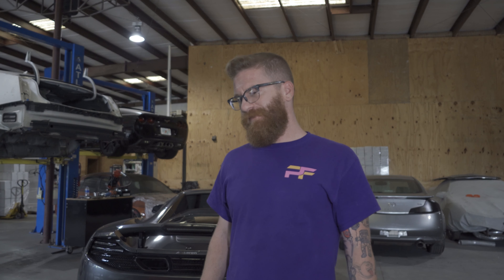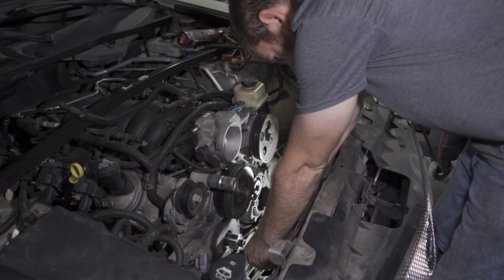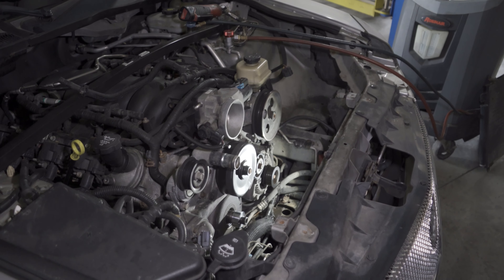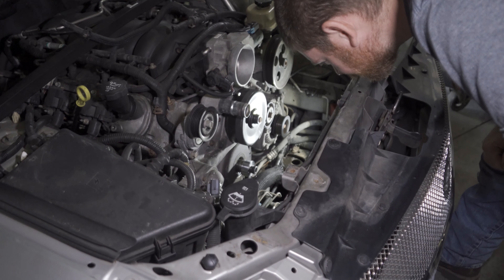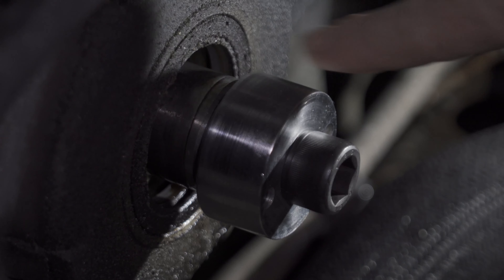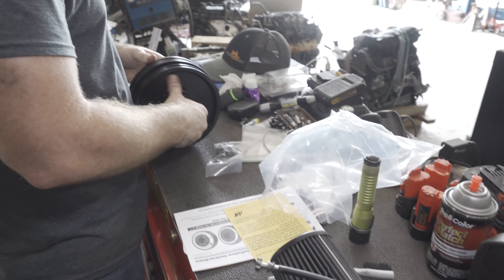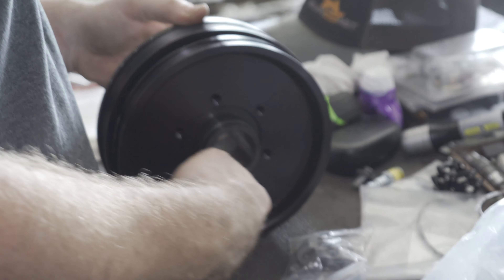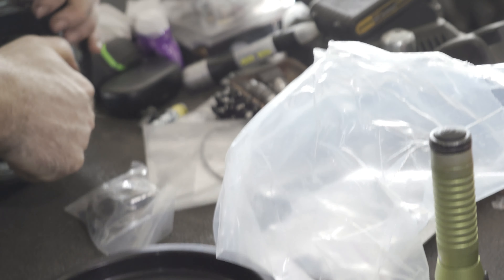V in the shop, V on the rack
Slow two week's at the shop. Chris' V1 get's a ATI harmonic balancer and the crank pinned. We also bring a customer's V2 to the frame shop at Darren's Autobody in Panama City Beach, FL.